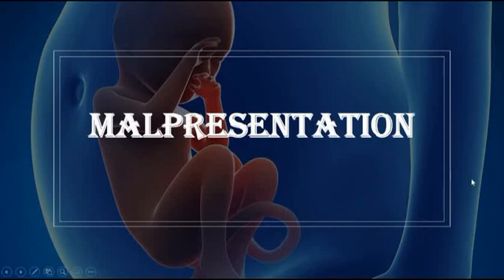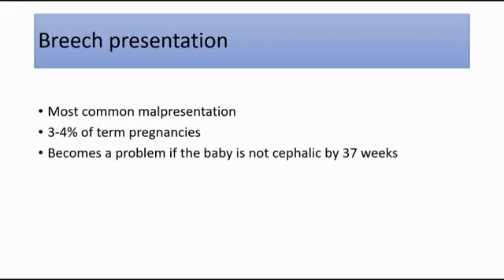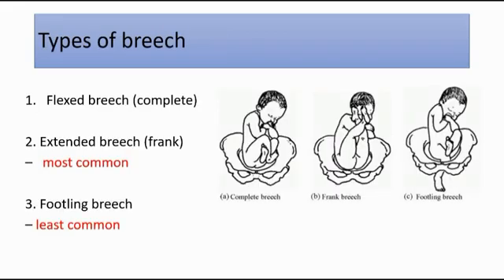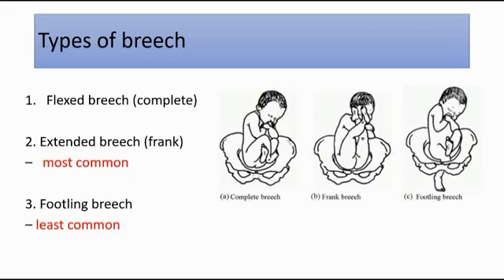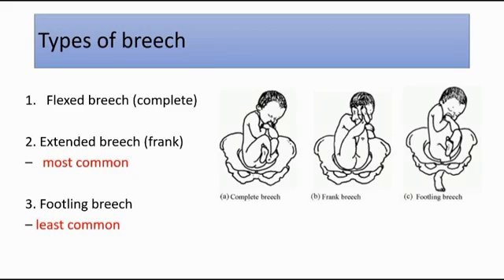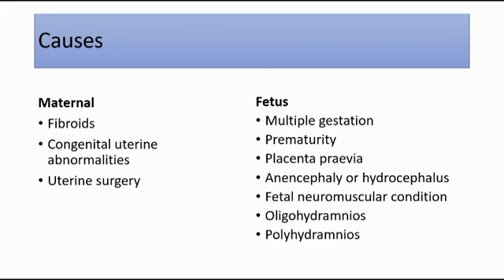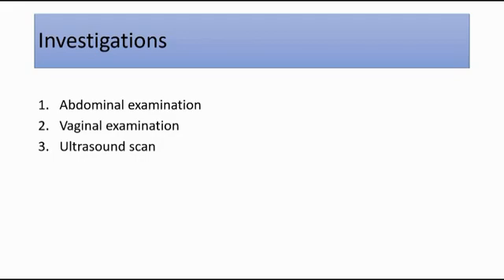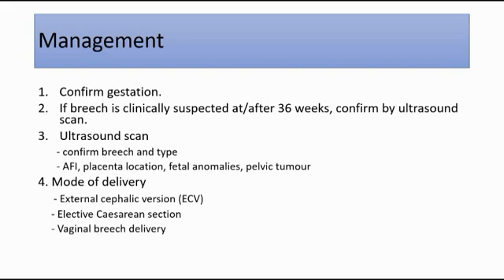Malpresentation/Breech presentation - types of breech, causes of breech, investigation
Medical books I used:
1. Doctrina Perpetua Guide On Obstetrics and Gynecology 2nd Edition 2020

2. (READY STOCK) Obstetrics & Gynecology primary care medical officer survival guide 2nd Edition

3. (READY STOCK) Clinical Protocols in Obstetrics & Gynaecology for Malaysian Hospital